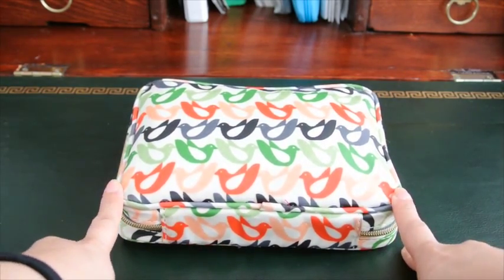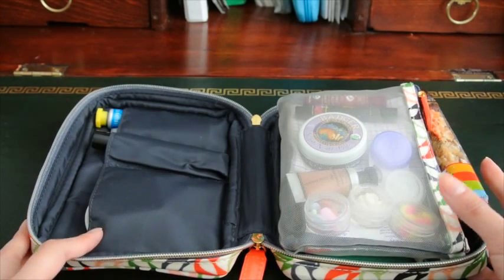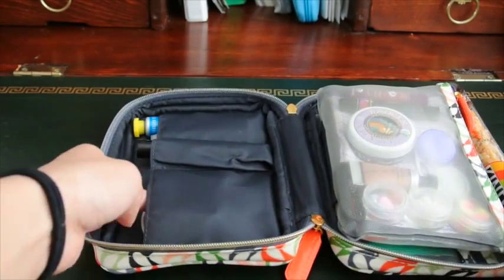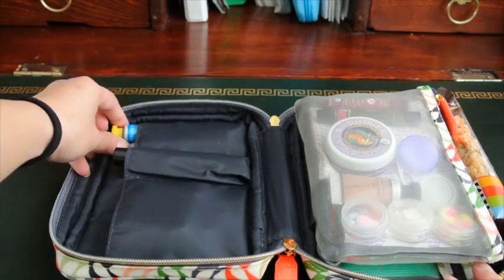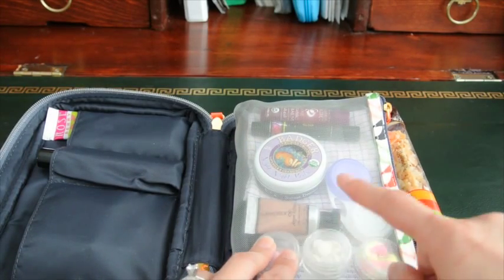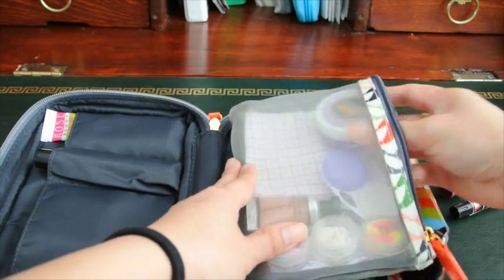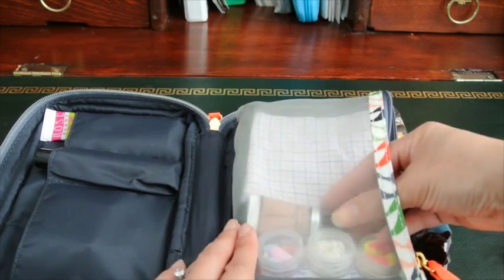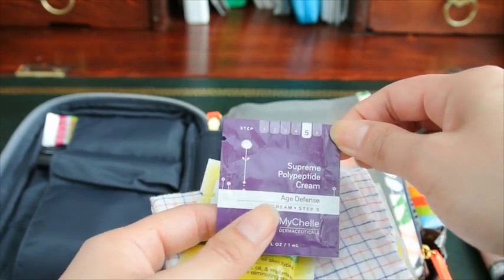Mini Travel Series | In Flight Essentials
Next up on my Mini Travel series, I'm showing you what my current in-flight essentials are for a domestic night flight.